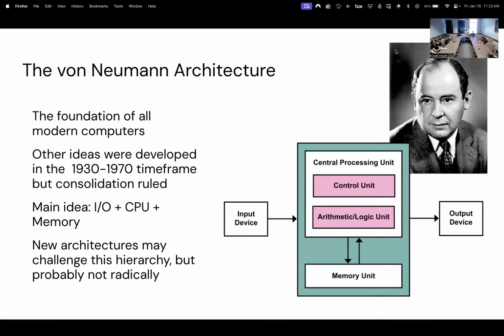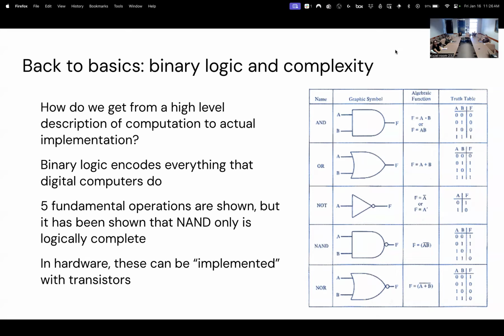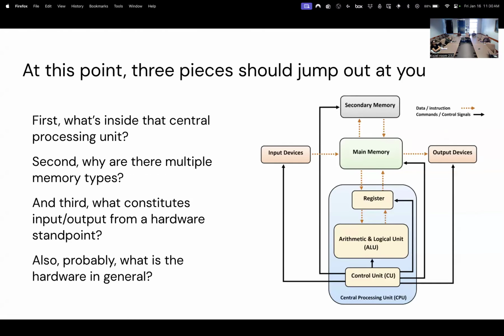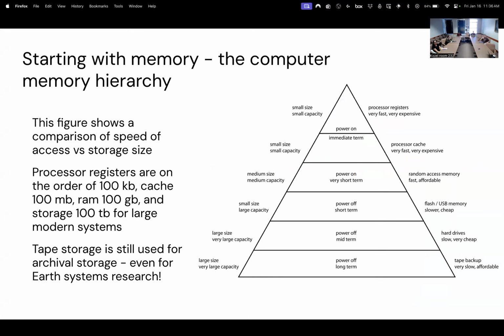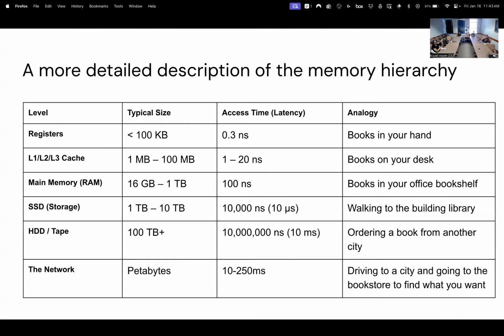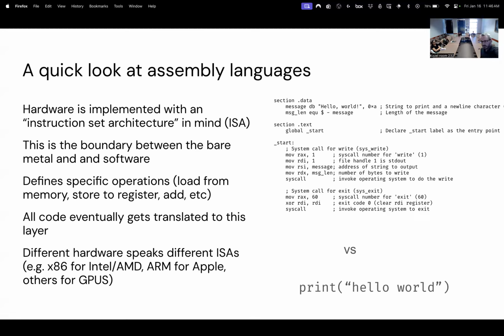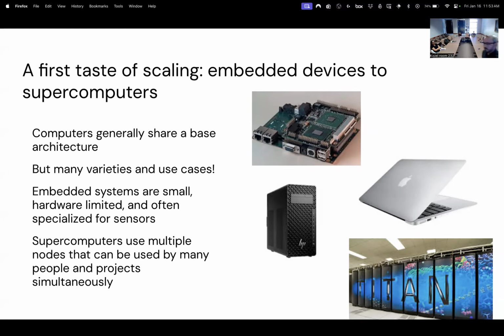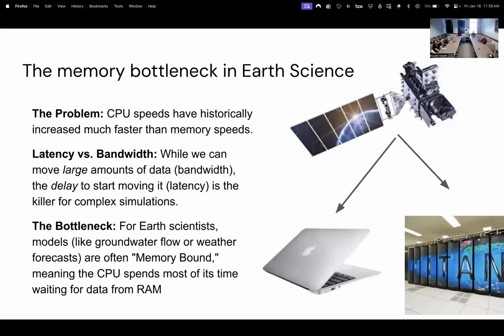Lecture 2 - Computer architecture overview